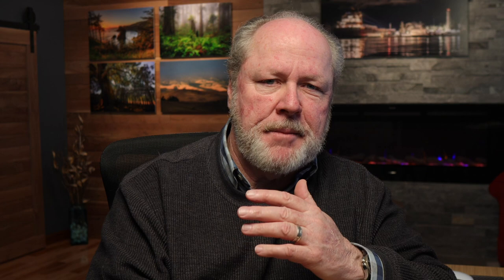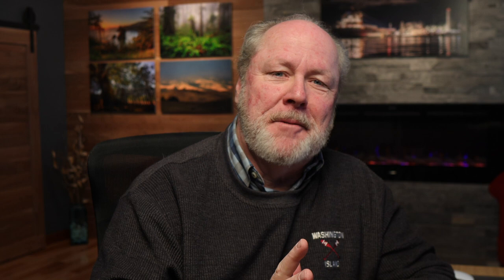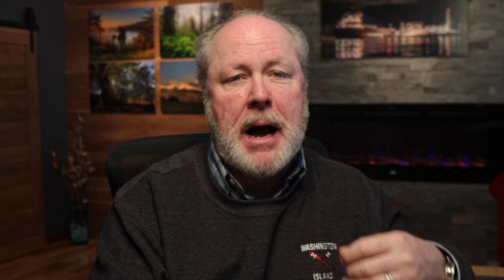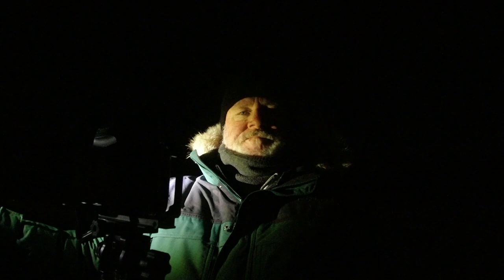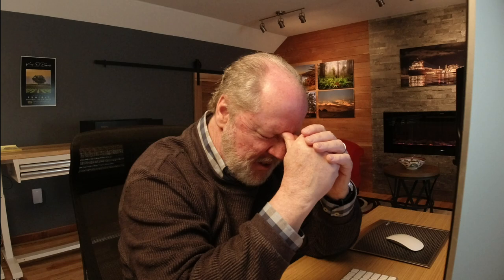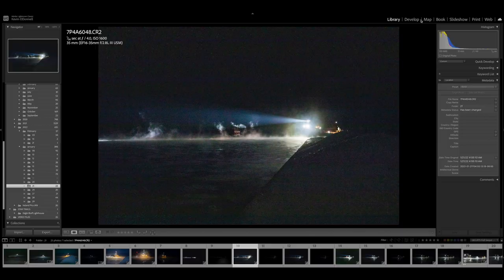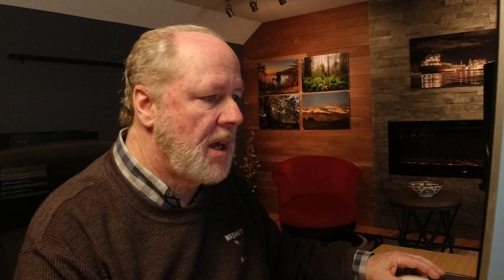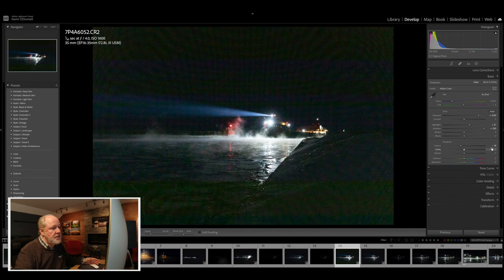Episode 5: I left $2,300 in camera gear in a downtown parking lot.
Not every 'Behind The Door' excursion ends in success. But if there isn't enough content to piece together a video I know my years of photographic experience and expertise will result in a few good photos to make up for it... right? Wrong!
My attempt to capture the freighter Herbert C Jackson coming in off the lake at 3:30 in the morning was a lesson in humility, a cavalcade of self-inflicted errors that left me with nothing but embarrassment and loss. I thought it important to pull back the curtain on this and show you why.

"Toward Home" - Cody Francis
"The Road Less Traveled" - Gabriel Lewis
"The Traveller" - Christoffer Moe Ditlevsen
"Elm Lake" - Elm Lake

Timeline:
0:00 - 2:48 Winter layup 'splaning for non-BoatNerds
2:49 - 3:56 Over expecting and under preparing
3:57 - 6:46 Setting myself up for compounded failure
6:47 - 11:43  - 7˚F, waiting with Tom Petty and you
11:44 - 14:50 Mucous, misery, and miscalculations
14:51 - 20:25 Post mortem
20:26 - 22:00 Lessons learned, preview of Episode 6
22:01 - 25:25 Officer Square Nuts - my faith in humanity is restored!